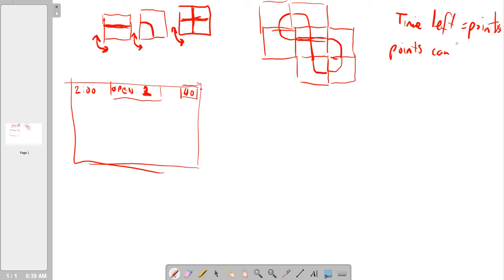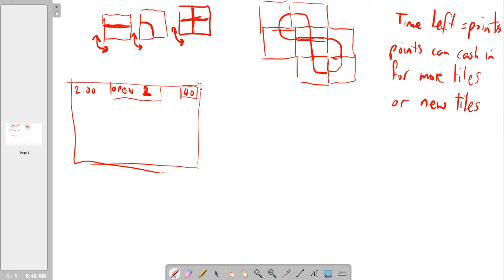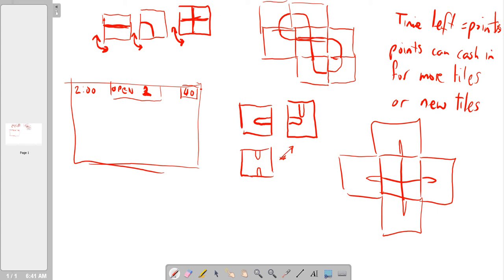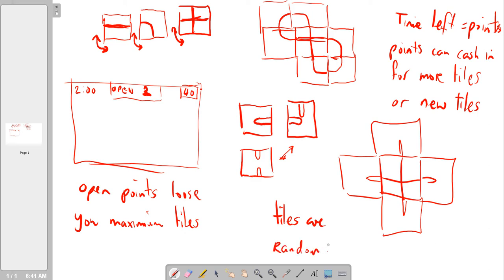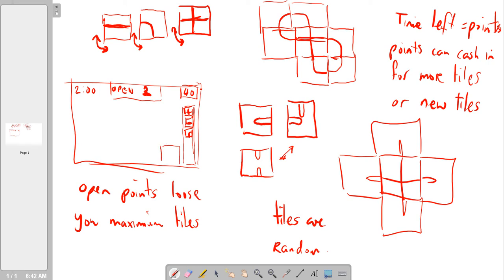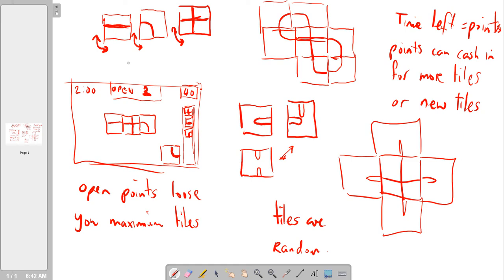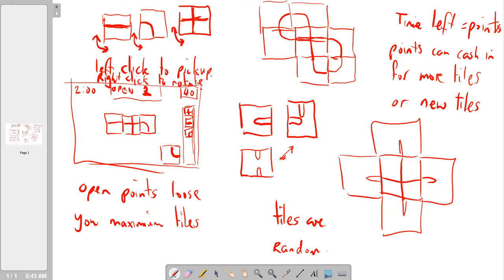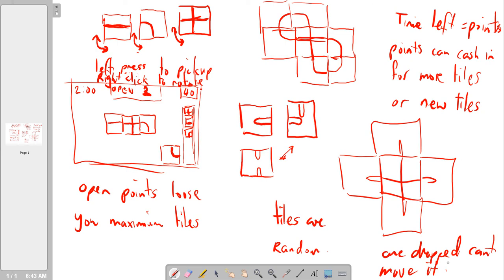1 Tracks Concept